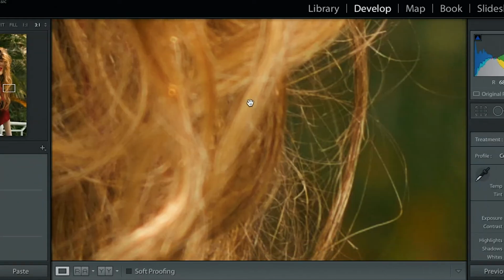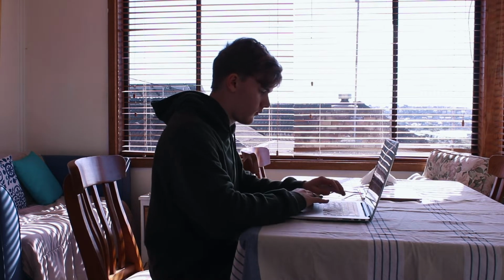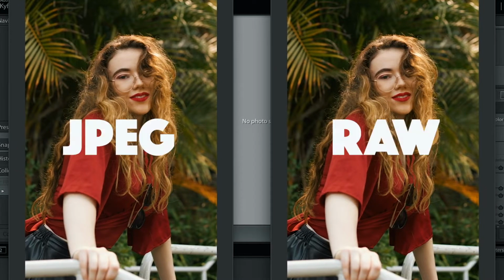RAW VS JPEG - Which One Should You Use! (What's The Difference?!)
Today I am answering this Iconic Question, Which should you use in the type of photography you do? RAW VS JPEG.

I'll be addressing the major differences between the two, how you can fix and change which one you're using inside your camera and which one should you actually be using when you do photography! I know this is something can causes a lot of confusion for people and I get this question quite often so I'm here to clear it up in under 5 minutes for ya!

If you Want to learn the 3 major Settings in your camera and what they do, all in under 2 minutes, I gotchu!